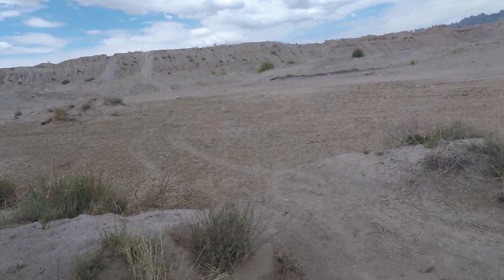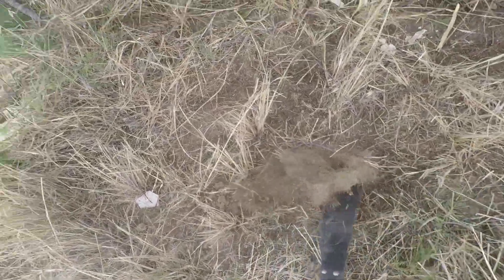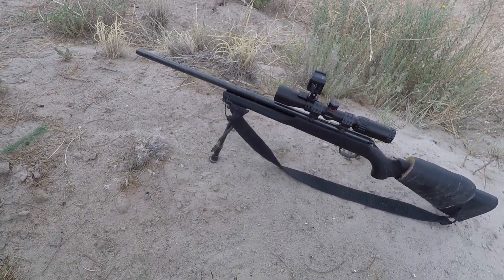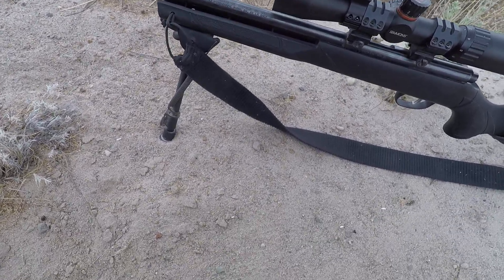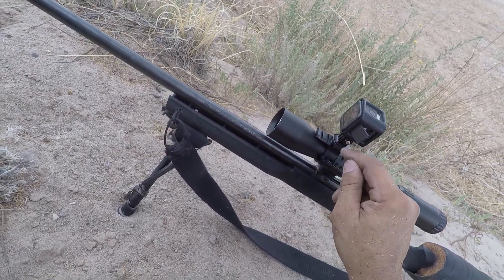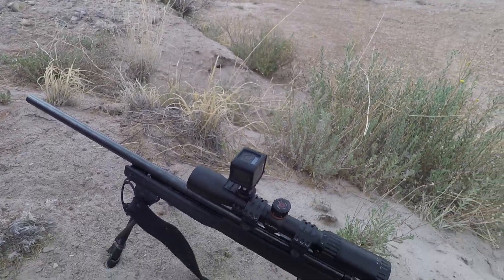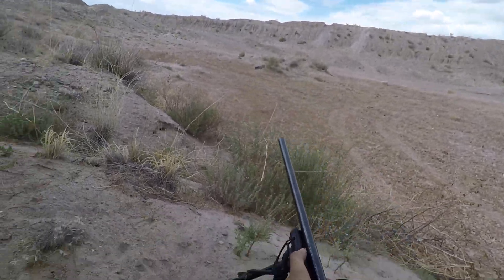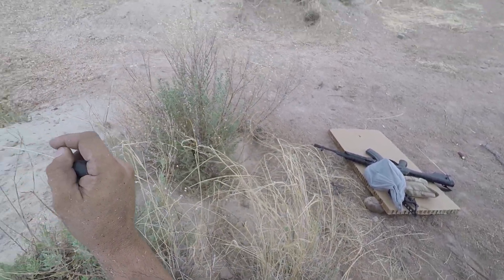Custom Go Pro rifle scope mount plus some other stuff like scope cam POV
In this video, I show how you all how to make my own version of a  rifle scope mounted action camera. I bought what is essentially a scope ring with a bit of picatinny rail on it from ebay for about 4 dollars. I then used a centerpunch to mark the hole for a drill bit. a 3/16 was used to bore all the way through the mount and then a 1/4x20 tap was used to thread the hole. after that was done i used  a small length of 1/4x20 inch olt left of from a previous project to joint the two aluminum parts together.